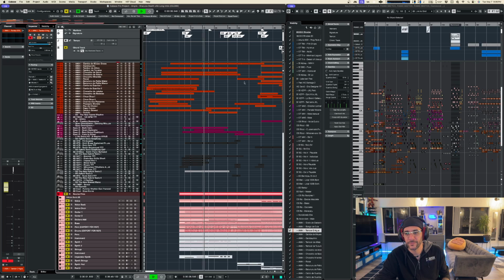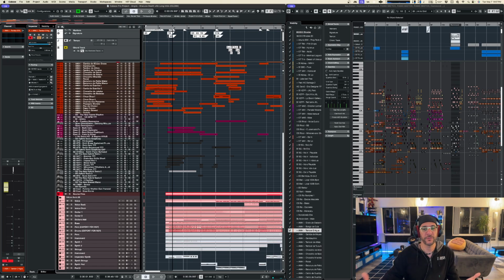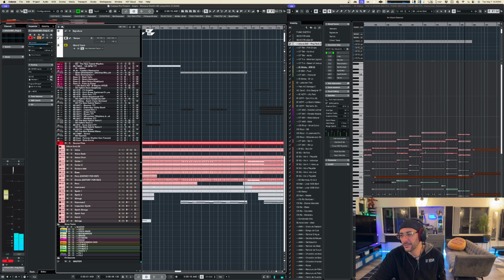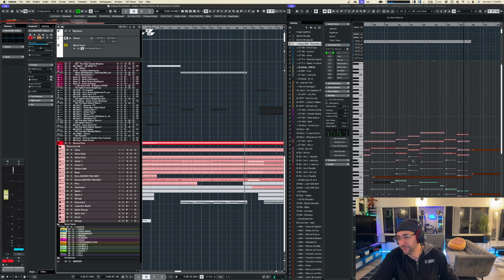Angra - Ep7 - Faithless Sanctuary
Enjoy the 7th episode of this series, where I present my arrangements and orchestrations for the tracks on the album "Cycles of Pain" for the band Angra. This episode is all about the track Faithless Sanctuary.